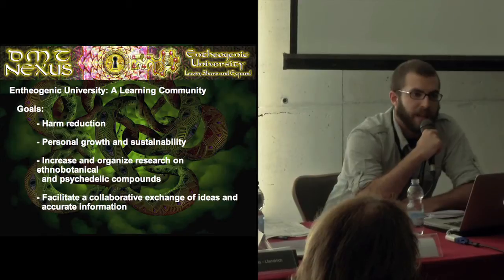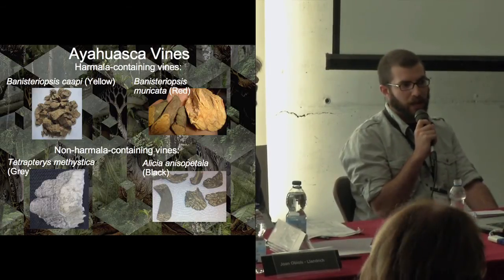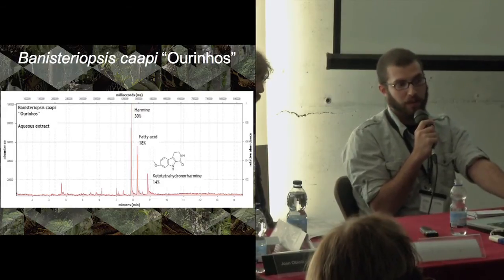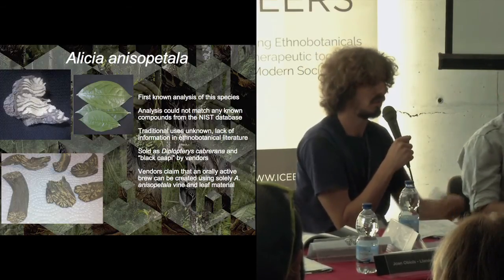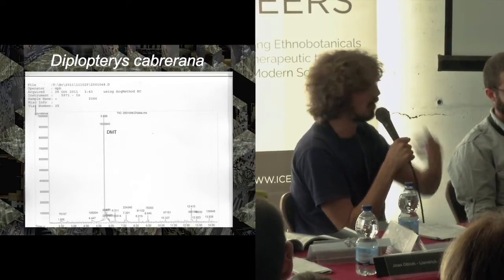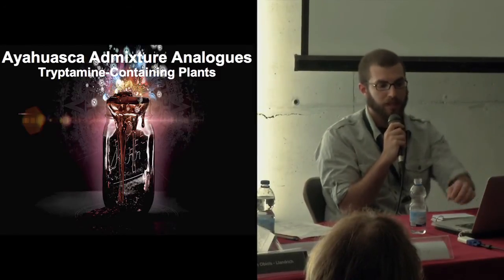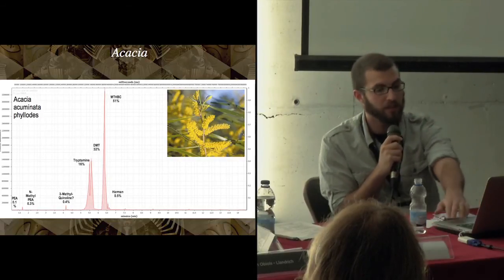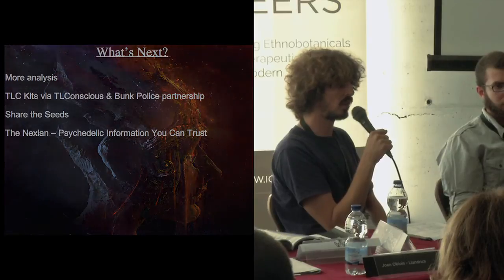AYA2014 - Raph Borges & David Nickles. Vines and Minds: Phytochemical Analysis from the DMT-Nexus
Raph Borges M.A., The DMT-Nexus & David Nickles B.A, The DMT-Nexus

Despite numerous published scientific papers and anecdotal reports indicating the presence of DMT in a wide variety of plants, there is much ambiguity, contradiction, and speculation regarding the actual chemical composition of many of these plants. Discussions of indigenous preparations, which include DMT-containing plants, often treat the phytochemistry of the β-carboline-containing plants as fairly uniform. However, new examinations of these plants, utilizing modern analytical techniques, have shown them to contain a variety of compounds in differing ratios.
The DMT-Nexus has carried out unique chromatography and mass spectrometry analyses of specimens reported to contain DMT and β-carbolines, from both novel and previously examined species complexes. Thus far, we have tested species within the Acacia, Phalaris, Psychotria, Banisteriopsis and related genera, as well as Mimosa tenuiflora and Diplopterys cabrerana. This research has elucidated questions and hypotheses regarding: indigenous botanical preparations; identities of plants found in the global market of entheogenic vendors; and the phytochemistry of plants that ethnobotanical researchers encounter in their own geographic regions. Key results from our ongoing inquiries show that neither Tetrapterys methystica nor Alicia anisopetala contain harmala alkaloids, despite being used in similar manners to Banisteriopsis caapi. Additionally, our analyses of Diplopterys cabrerana have not demonstrated the presence of 5-MeO-DMT, despite numerous anecdotal claims that this plant induces subjectively similar effects to 5-MeO-DMT. Similarly, our analyses of Banisteriopsis muricata leaves have not detected the presence DMT, despite hypotheses by notable ethnobotanists to the contrary. The significance of this research is that it presents the merging of traditional ethnobotanical knowledge into contemporary scientific contexts, while expanding our phytochemical knowledgebase. Through botanical and chemical analyses, we are beginning to correlate plants identified in formal botanical contexts and their chemical constituents with their indigenous classifications and uses. We are also working towards identifying plants with alkaloid profiles analogous to traditional entheogens.